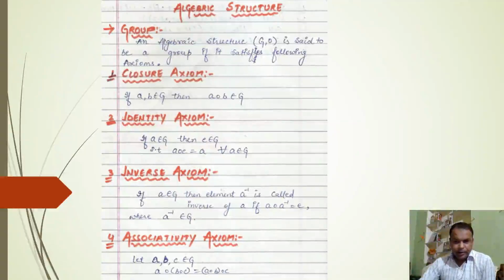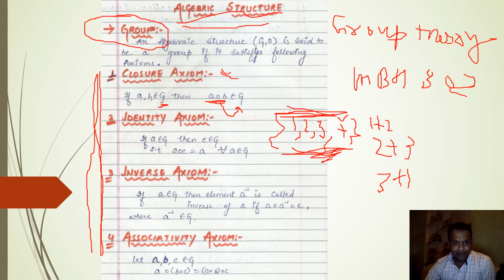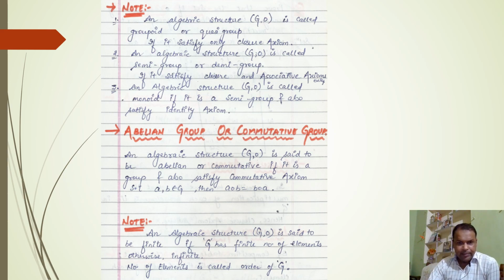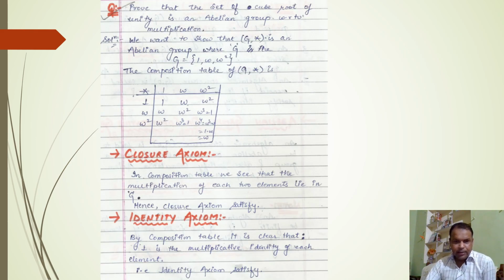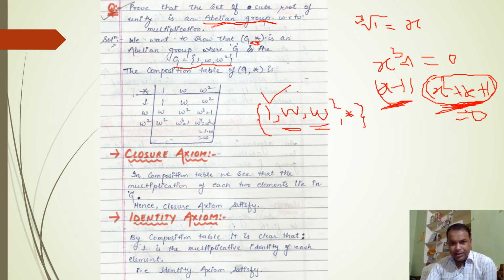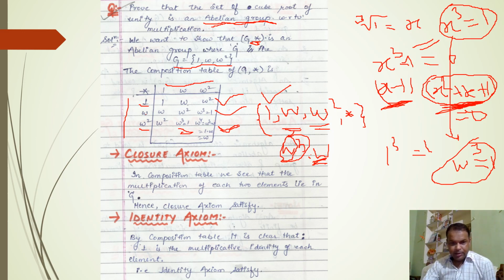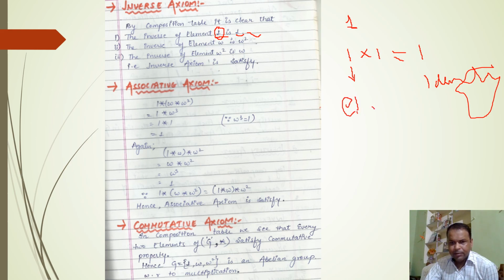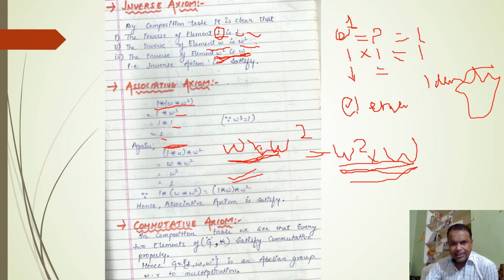GROUP THEORY- lec 1 algebric structure ,Group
Group theory lecture 1
Algebric structure
What is a group?

By Sunil sir